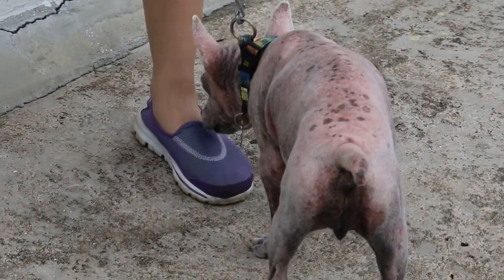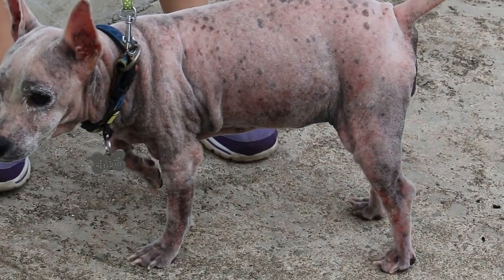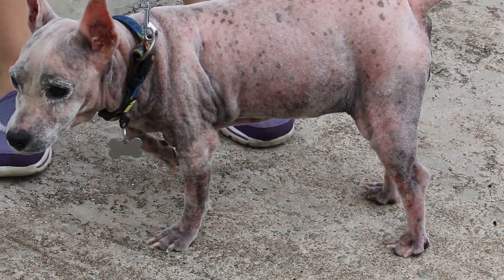A Westie has a rancid body odour every day - after clipping Pt 2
Rancid body smell, skin flakes and itchiness for the past years. The Westie bites off the hairs. No obvious hair loss in this case.

The Westie was clipped bald and the generalised skin disease is seen. Hyperpigmentation, itchiness and ear diseases. The Westie is said to be prone to skin diseases, usually said to be yeast infections.

Follow up one month later is important.